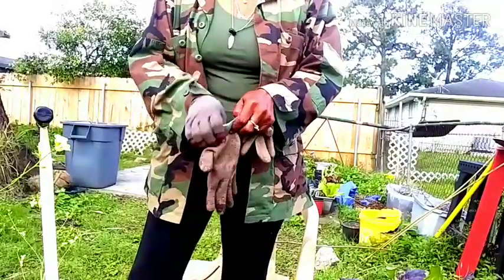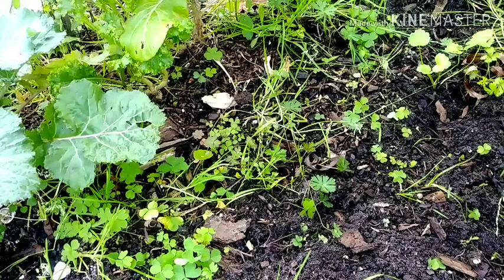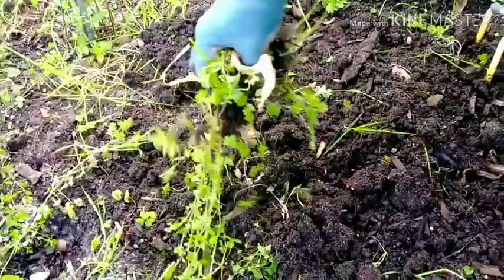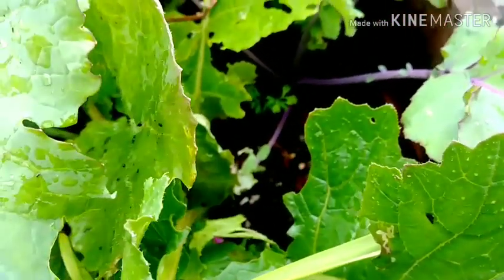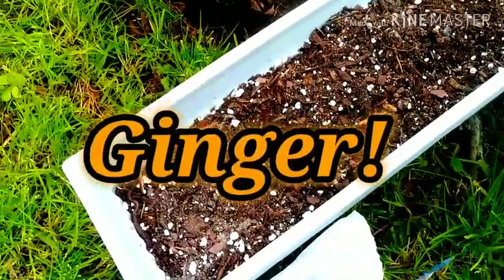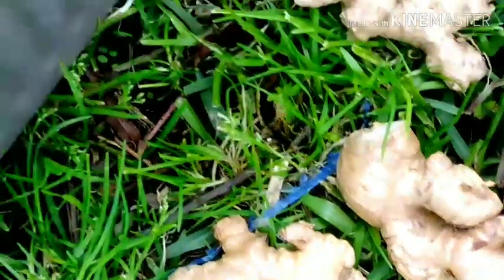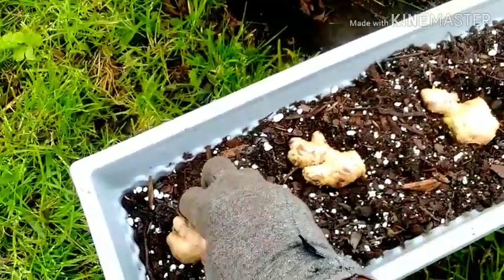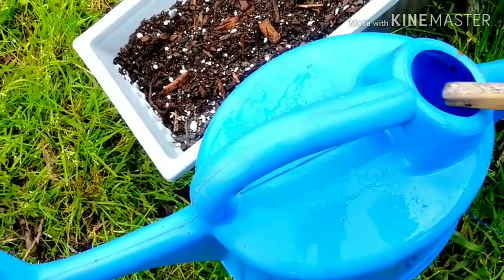Garden Cleaning Planting And Update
Good Morning Everyone In today's video I'm Sharing, cleaning another Garden Bed. Planting Ginger and Update on A Few of My Vegetable. Thank you so much for Stopping by and Have a Beautiful day.